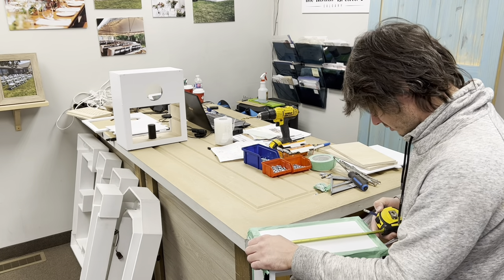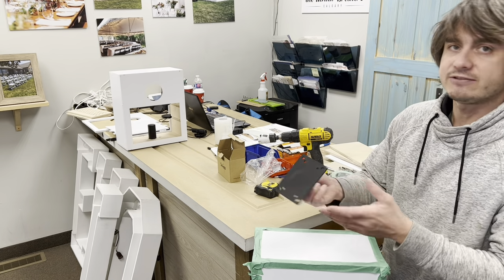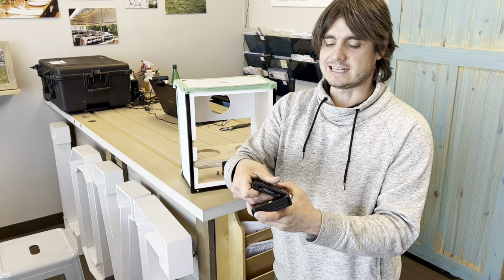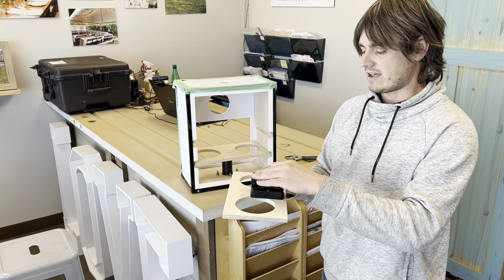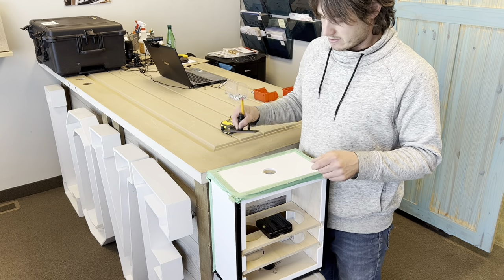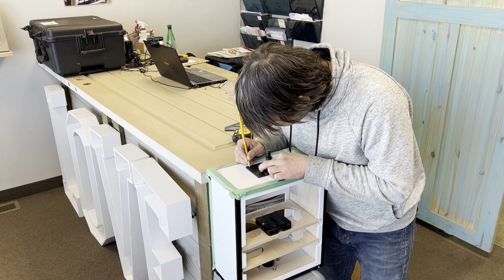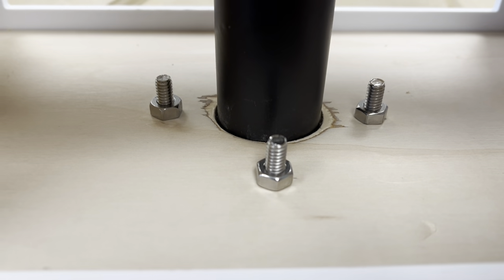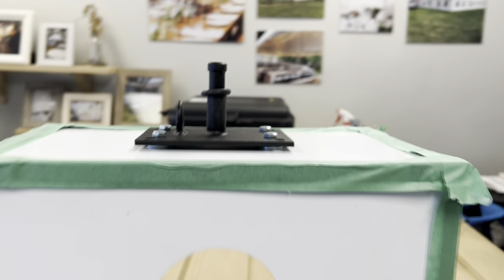Touch Screen Photo Booth Build - Part 5: Flash Mount & Camera Z Mount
Touch Screen Photo Booth Build Part 5
Flash Mount & Camera Z Mount

Our downloadable DIY Templates & Photo Booth Kits: